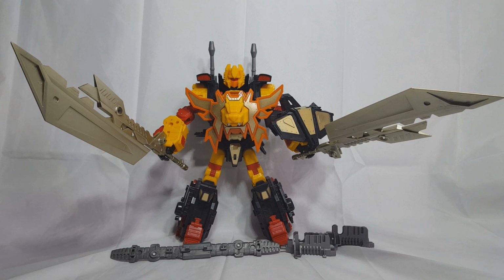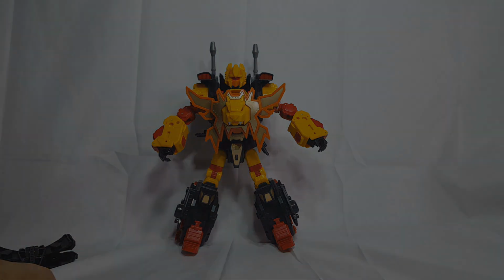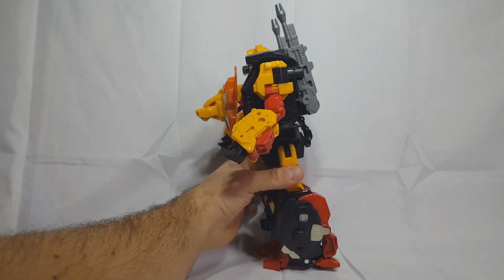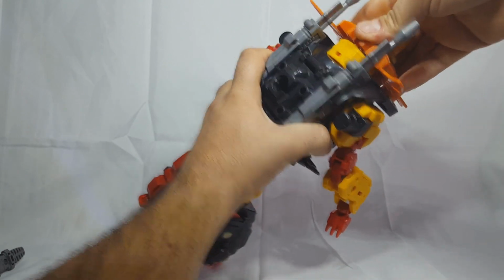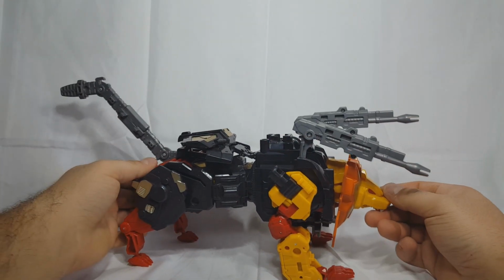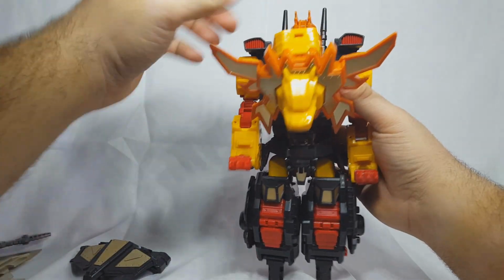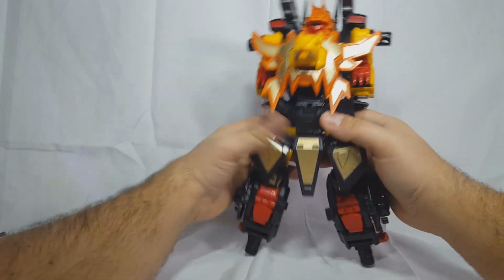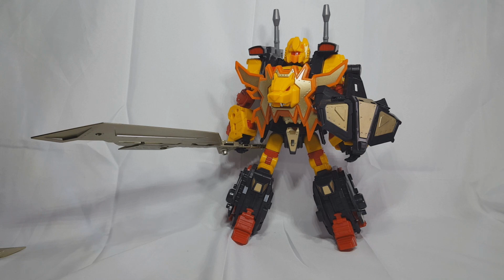KO Oversized Leo Dux (MMC Feral Rex) Review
This is video 1 of 7 featuring Leo Dux from the Oversized Feral Rex KO.

Update: I forgot to mention he has a swivel in his thigh!

I ordered my set from sirtoys.com